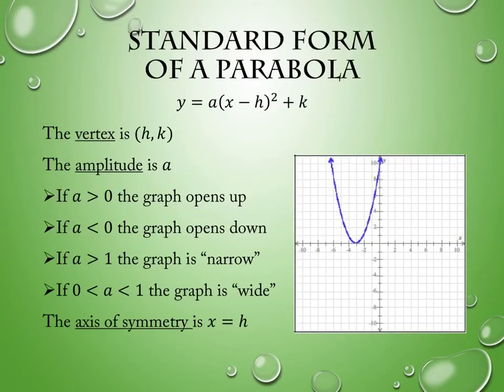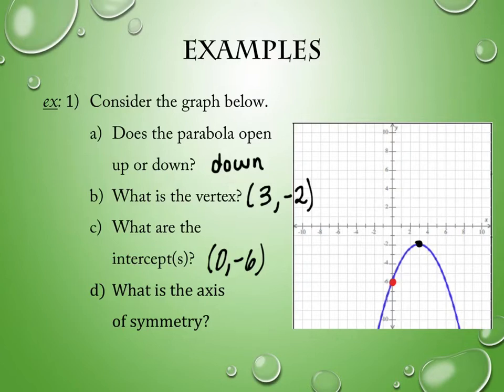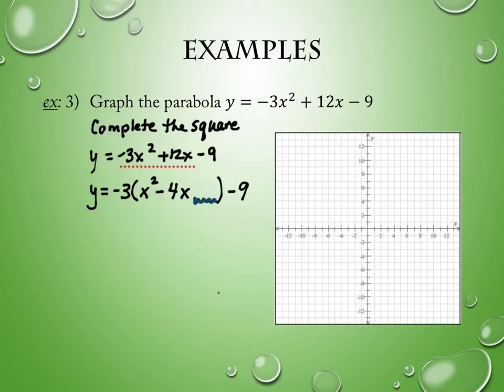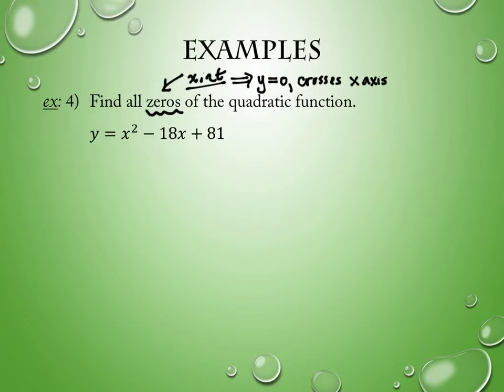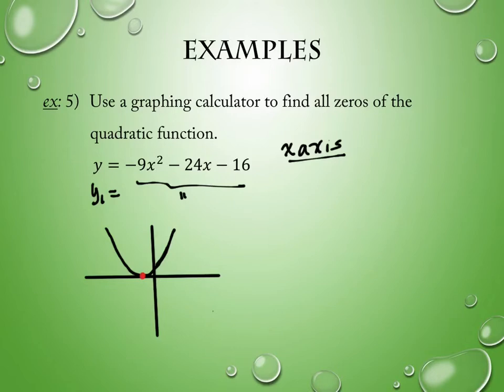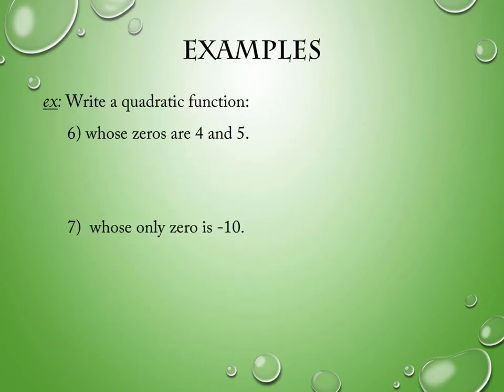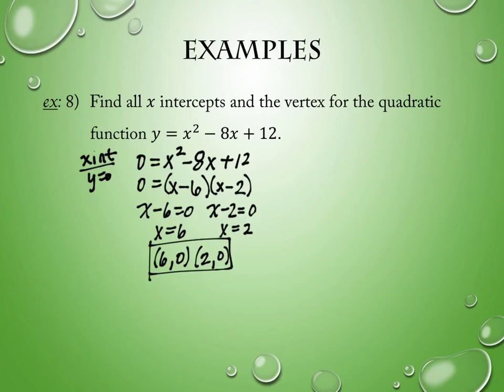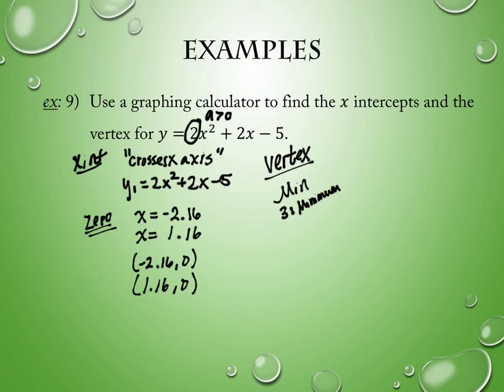4.7 Quadratic Functions